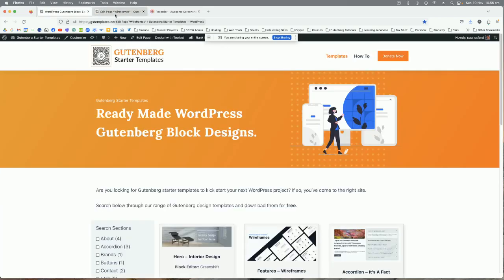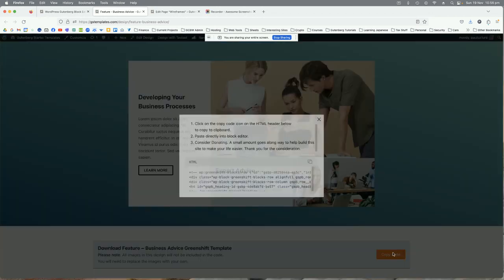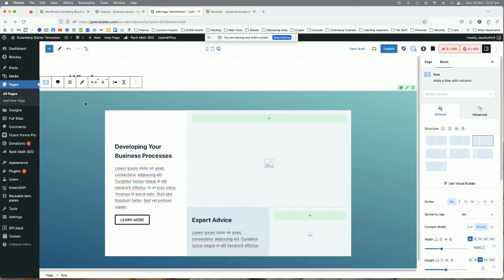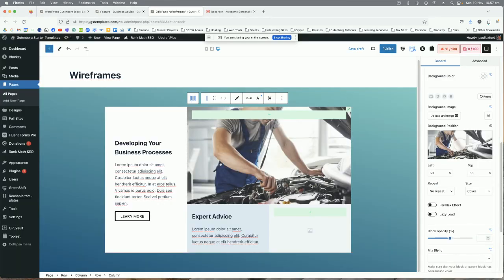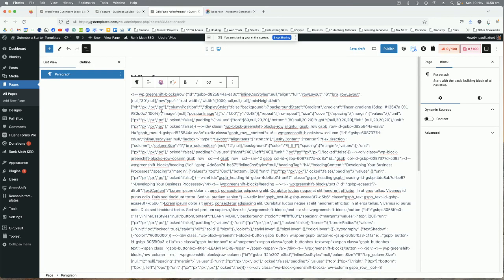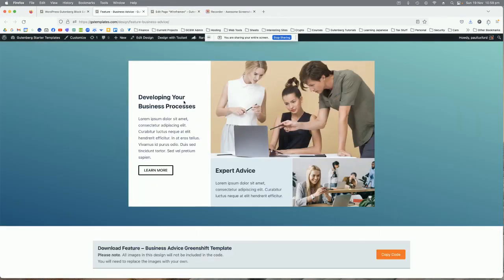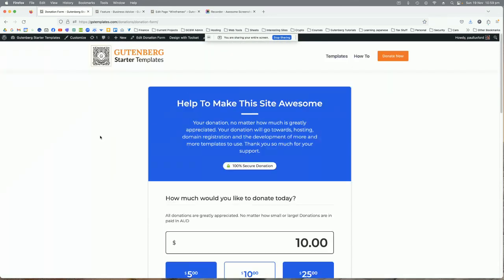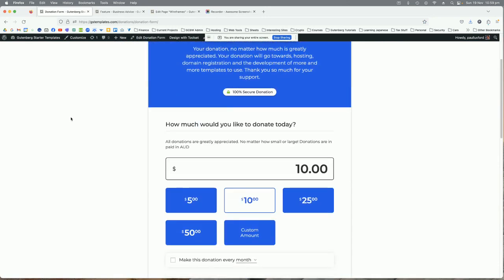GSTemplates.com - How to Copy Demo Code Into Your WordPress Website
In this video Paul shows you how to copy and paste GSTemplate website demo content via the Copy Code button on the demo design pages.

►Paul is using the following plugins and themes: ◄

►Looking for  Greenshift Block Templates? ◄
where you can download free block layout templates for the Greenshift block pagebuilder.

Thank you for your support and watching my videos.